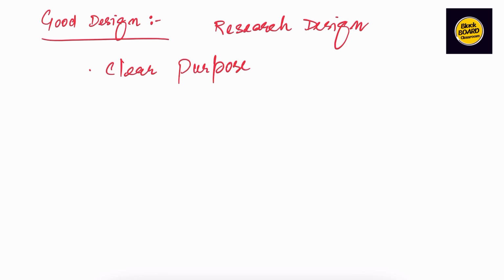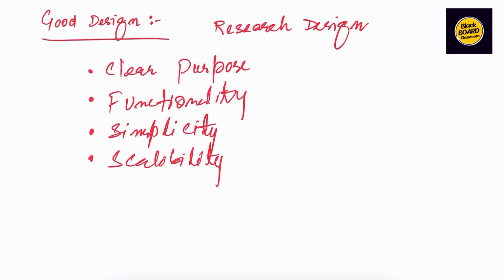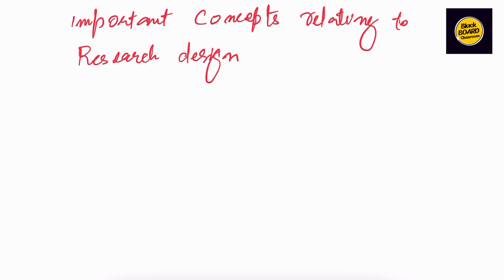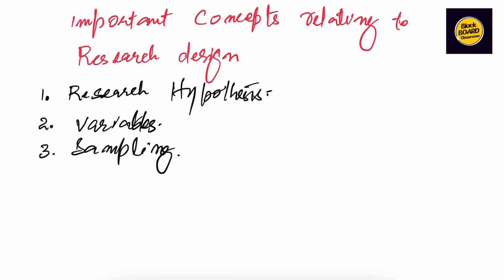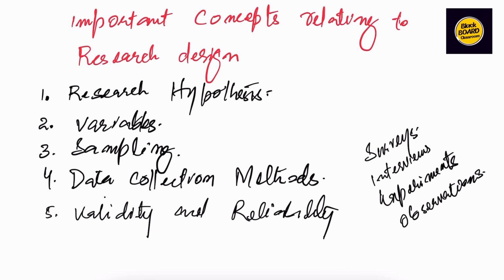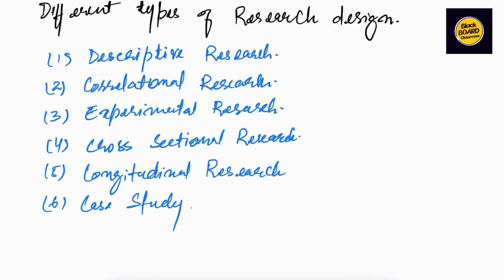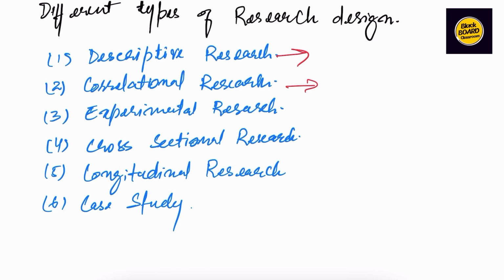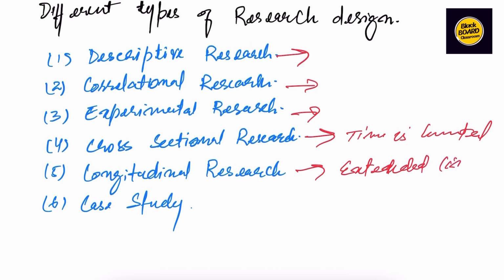A Good Research Design | Research Methodology | Lecture 5